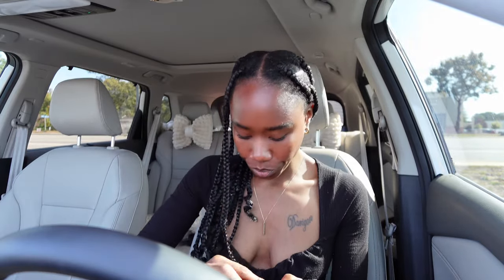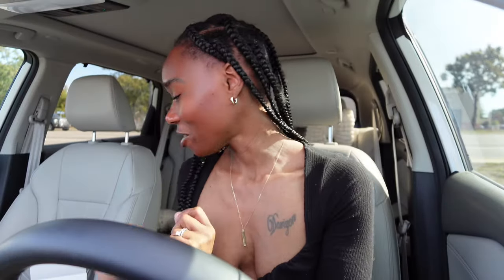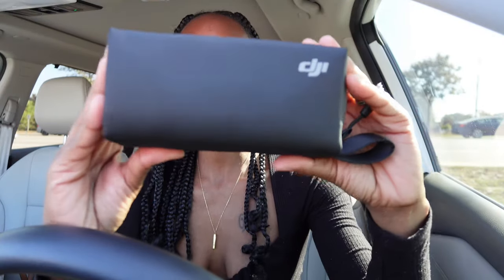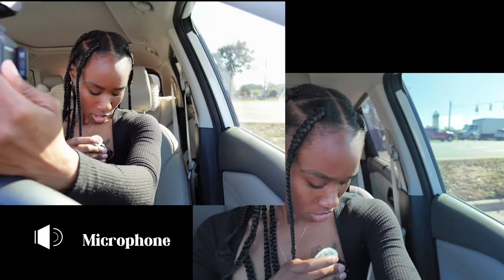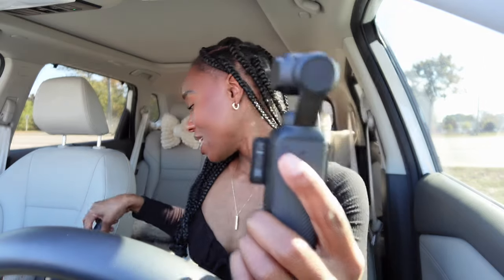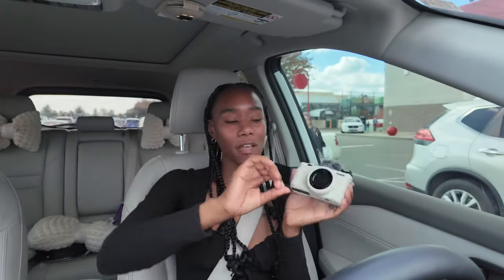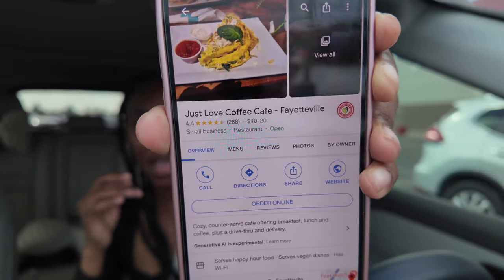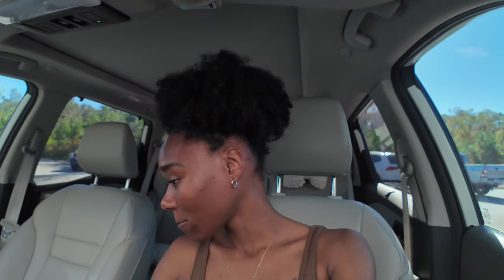DJI Osmosis Pocket 3 unboxing + test Vlog | the best vlog camera?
I GOT A NEW CAMERA! Have any of you guys purchased the new Osmo Pocket 3? If so what do you like most about if? If not do you plan to get it?
Baby Registry:

 ♡ If you LOVE lifestyle videos, beauty, & vlogs,  this is the channel for YOU! ♡

LOCATION: Fort Liberty, NC
BIRTHDAY: June 1st 1992
ETHNICITY: African American
HIGHT/WEIGHT: 5'2/120lbs
DAUGHTER: Amia, born September 30th 2017
SON: Dariyon, born November 10th 2010
HUSBAND: Tre, born June 1st 1994

Lemon8: ANDREASHAVON